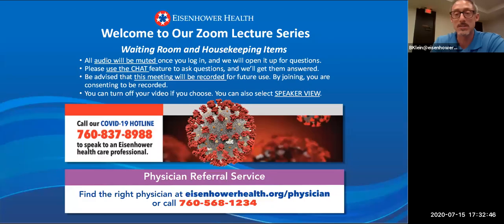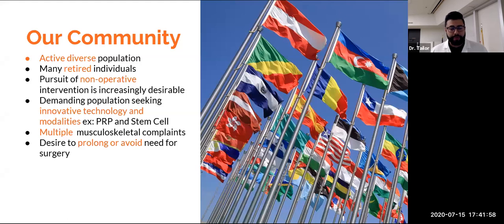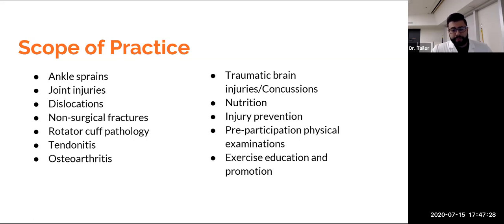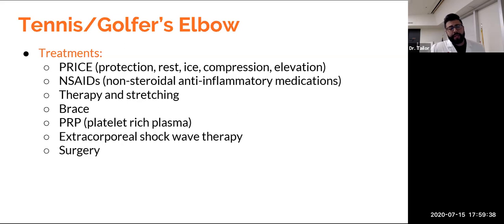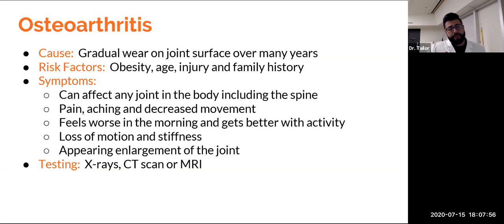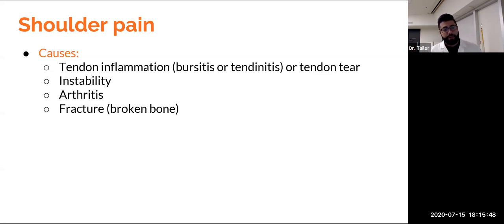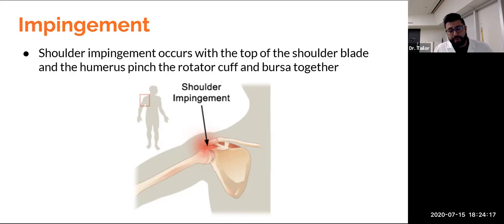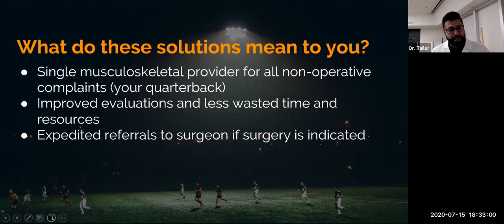Treatment of MusculoskeletalDisorders: Relief IsPossible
Musculoskeletal disorders (MSDs) are conditions that can affect muscles,
bones and joints including conditions like tendinitis, carpal tunnel syndrome
and osteoarthritis. Sports Medicine Specialists undergo extensive training in
musculoskeletal medicine and are highly capable in the management of these
problems, bridging the spectrum from acute injury to rehabilitation. Join Rajiv
Tailor, MD, Sports Medicine Specialist, to hear about the non-surgical